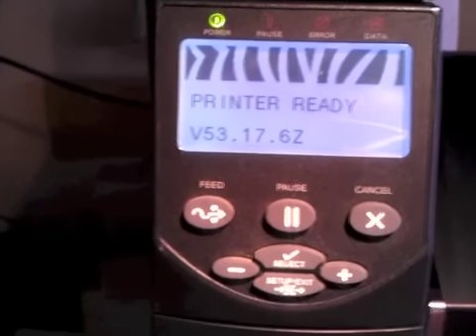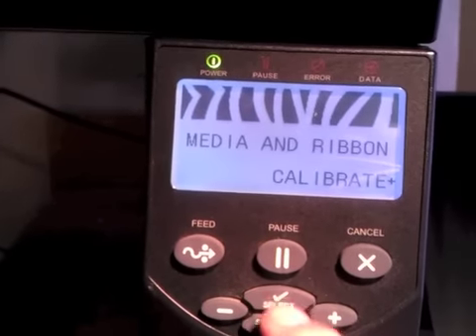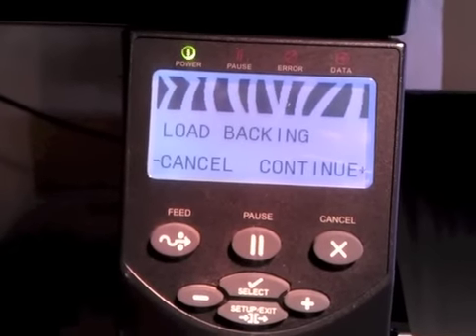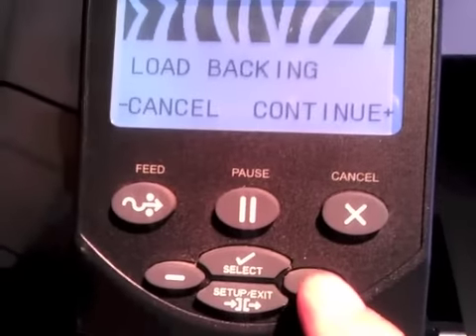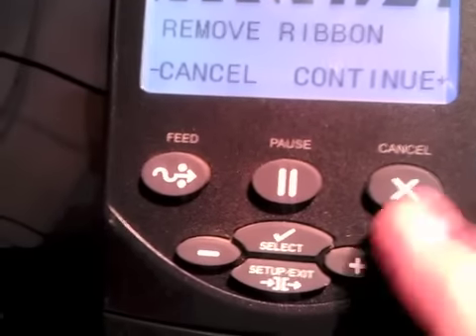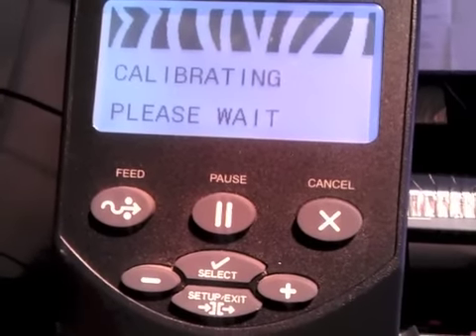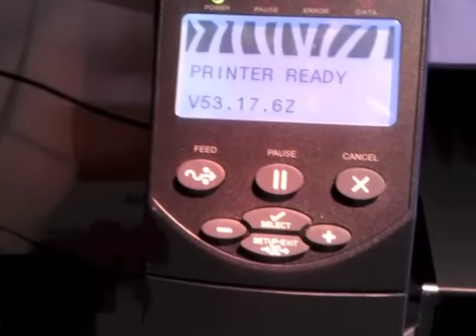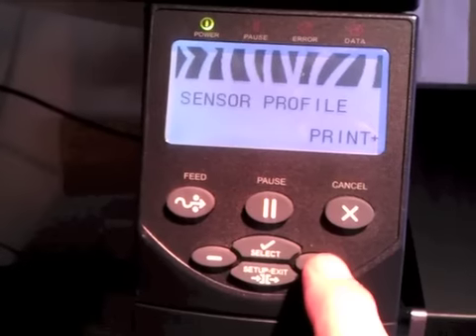Zebra ZM400 Printer Repair & Calibration - Thunderbird Technical Services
Today we're going to calibrate the Zebra ZM400 printer. As always, make sure that the paper path is clear of any obstructions and there are no stuck labels inside the print mechanism. Take a good look underneath the media dancer assembly to make sure that there's no paper or anything stuck under it or anything that might indicate that it is blocking the media sensor. It's a good idea to keep that dancer assembly clean of adhesive, also.
Load the media in the path shown here. Make sure that the ribbon is loaded properly. Here, you can see that the ribbon is loaded on the supply spindle. The ribbon goes underneath the print head and over to the ribbon take-up assembly. On any Z-Series Zebra printer, make sure that after you've loaded the ribbon, that it covers all the way over to the left edge of the printer as you're looking at it. The reason is because the ribbon sensor is right on this side on the inside of the frame. If the ribbon does not cover that sensor, it will give you a ribbon out.
From the front panel of the printer, press the Setup/Exit key. Press the + key until you come to Media and Ribbon. Press the Select button and press the + key as indicated by the Calibrate button to calibrate. Now it tells you to load the backing. To load the backing, pull a label or two off the liner, open up the print head, pull just the liner through until just liner is underneath the red light. Press the + button to continue.
It says to remove the ribbon. You don't necessarily have to completely remove the ribbon. Open up the print head, expose that plate so that you do not have any ribbon on this side of the printer. Press the + sign to continue. Now the printer will calibrate. This it says to reload all. Open up the print head, straighten out your ribbon as mentioned before, pull your labels and media through. Make sure your ribbon is all the way over to the left. Close the print head. Press the + sign to continue. Your printer has calibrated.
To see how well your printer calibrated, press the Setup/Exit button and press the + key until you come to Sensor Profile. Press the Select button, press the + sign to print. The printer has just completed printing a graphical representation of how it sees the media, the gaps between the media, and the liner. You'll see a good baseline with nice spikes indicating that it's getting a good voltage spike or a light intensity though the liner. The black even square at the end shows a nice, even pitch on how it sees the ribbon. If the top of this graph was ragged, you may get a lot of ribbon out errors. Here it's nice and straight, so there will be no ribbon out errors on this printer.